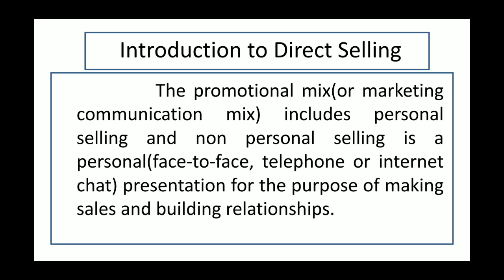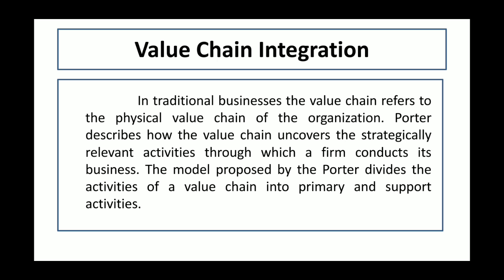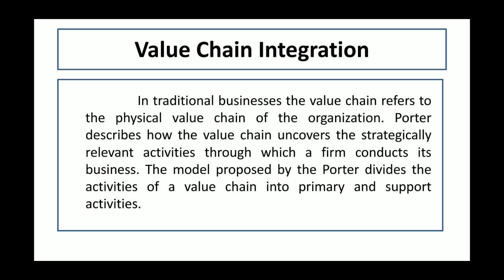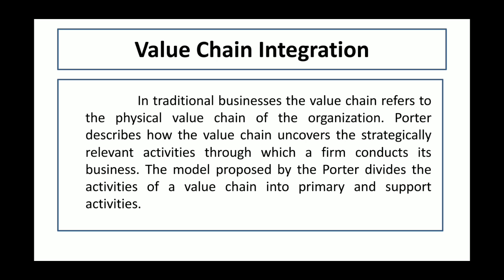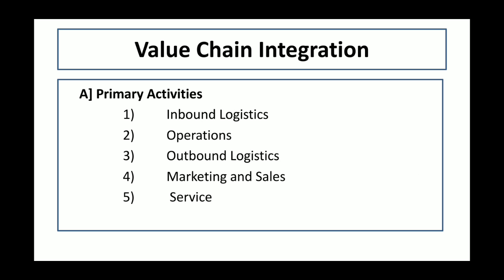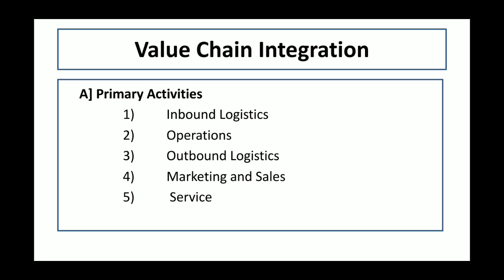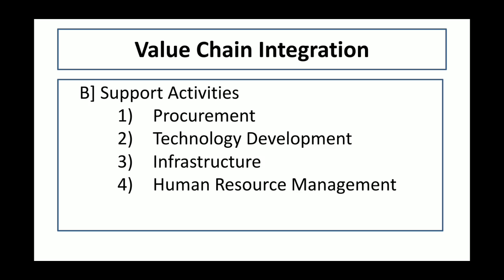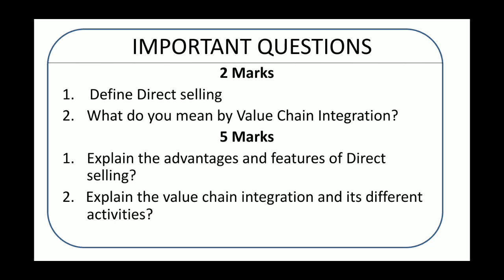CAB 5th sem , B.Com, ECOMMERCE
Prof: Rajeshwari Andagi